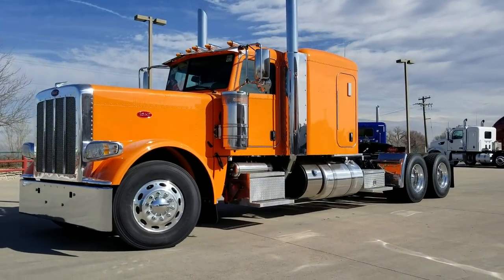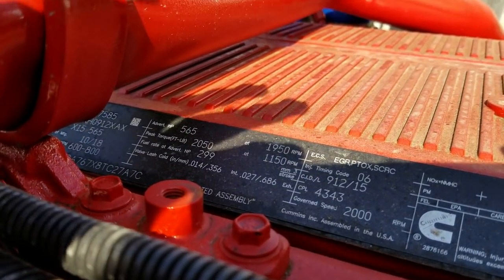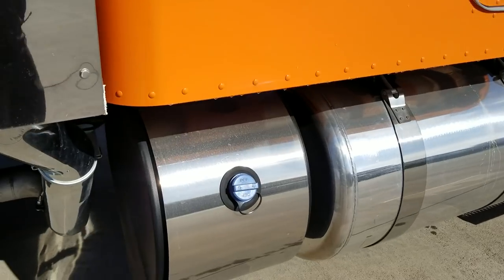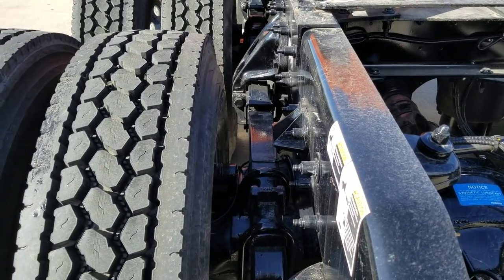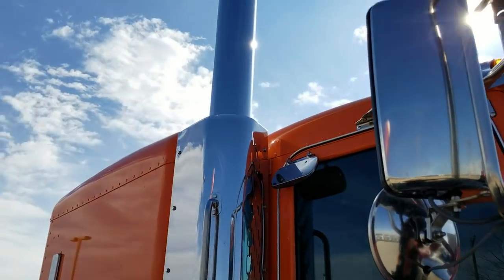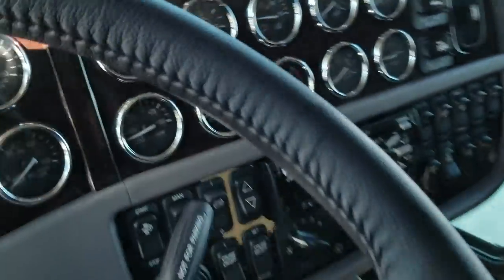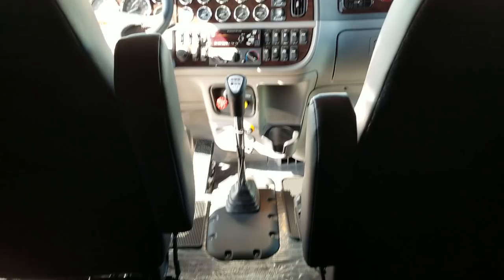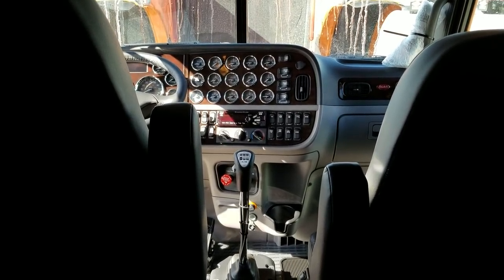Peterbilt 389- Omaha Orange now available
280" Wheelbase, 565 Cummins @2050 Torque, 18 Speed Manual, 3.36 Gears, 13,200 Front / 40K Rear, Low Leaf Suspension.  Ready for sell and customization.